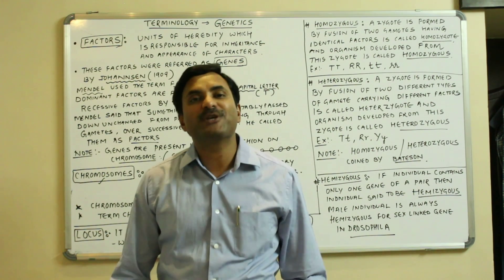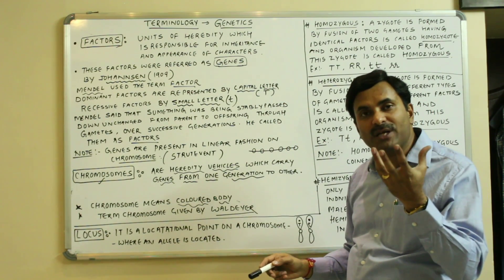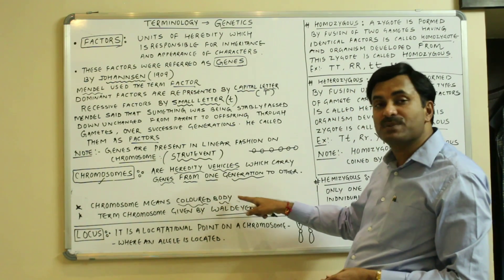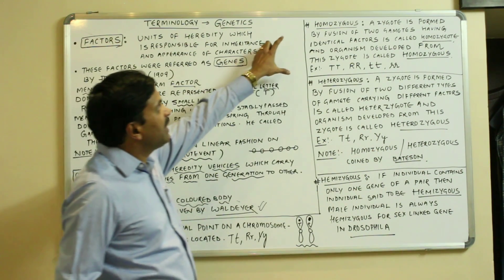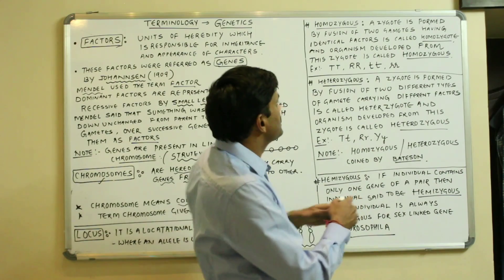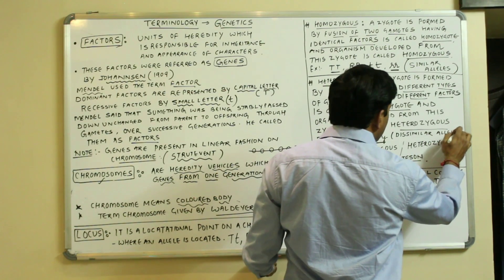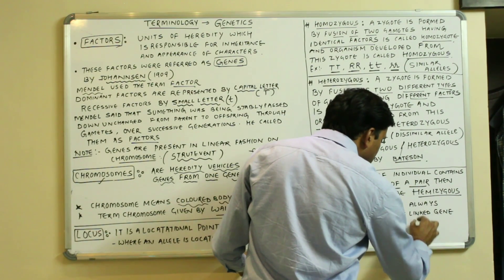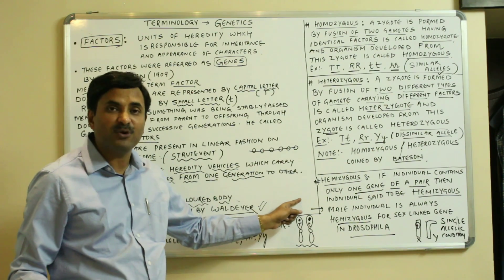Terminology of Genetics (Part-2) Genetics | English Medium